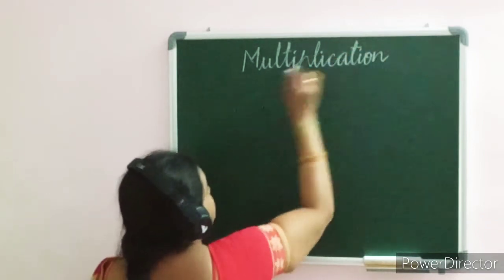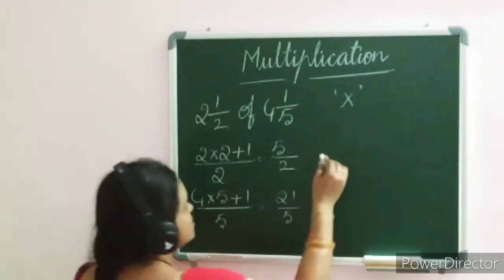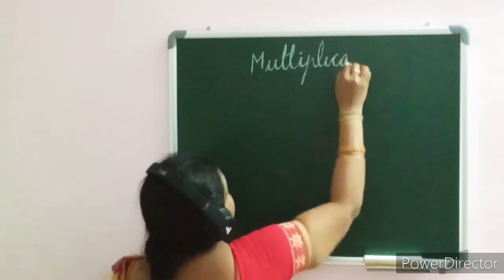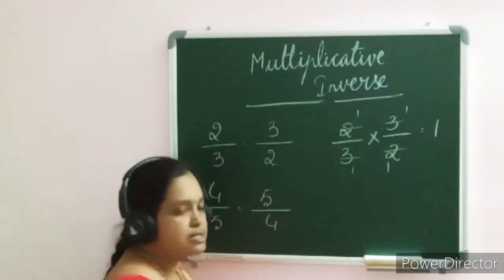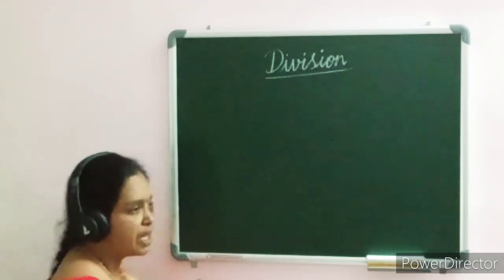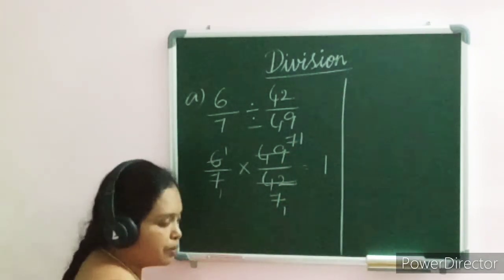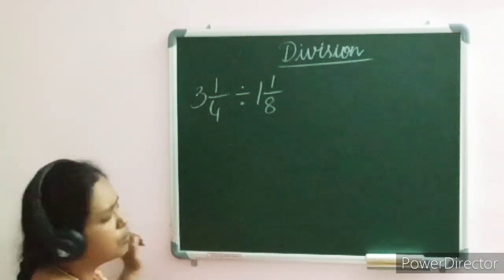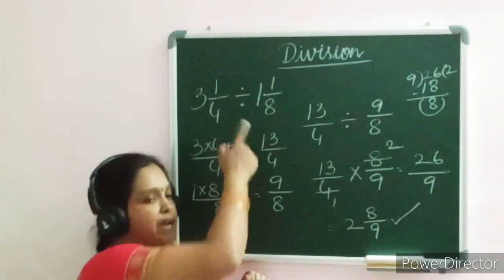FRACTIONS- PART 5